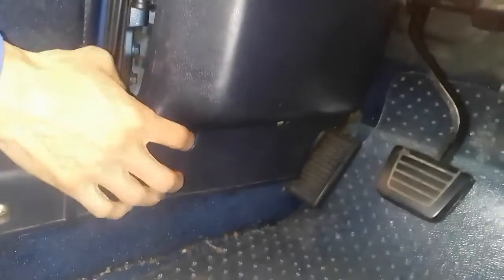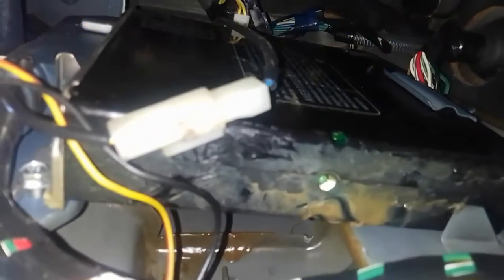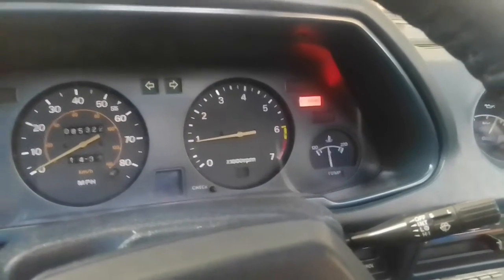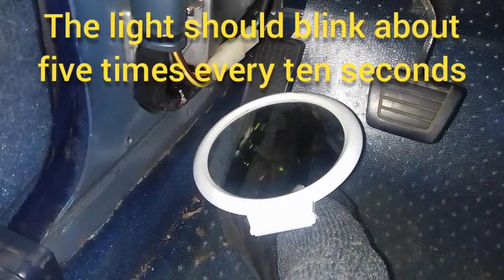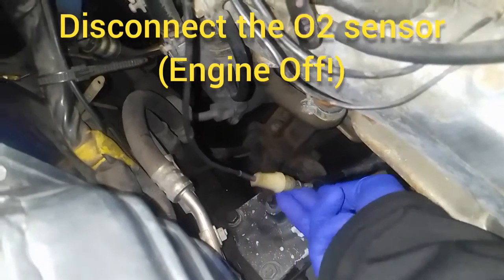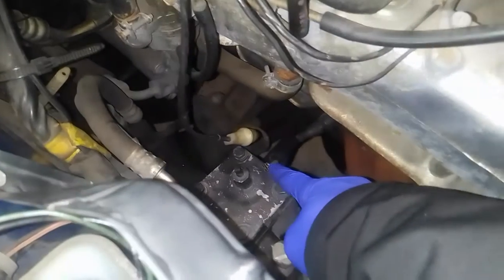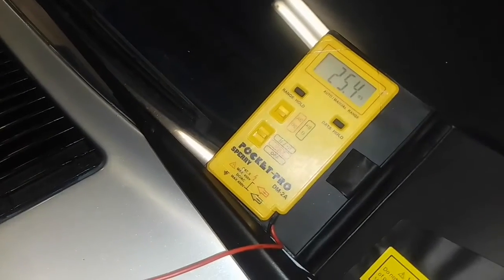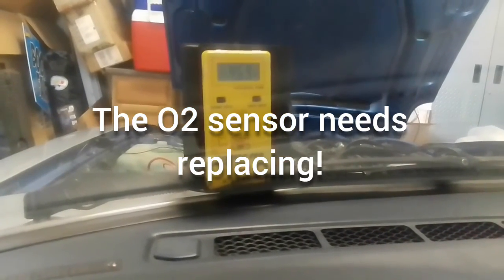Datsun 280ZX Oxygen Sensor Testing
Two different methods for testing your O2 sensor in a 280zx:

Method 1 - ECU indicator light: no tools required, but can only verify that everything is working. If the test fails, a number of factors could be contributing.

Method 2 - Digital Multimeter: Precise and definitive, but you need to disconnect the O2 sensor (and you need a multimeter, of course!)

For either method, you need to do the following to get the O2 sensor into the proper operation mode:
-Start the car
-Idle until the water temperature gauge is at half
-Rev the engine at 2,000 rpm for two minutes

(There is a separate video going over removing and replacing a bad sensor. If your sensor is still original, chances are there is some VERY bad corrosion!)